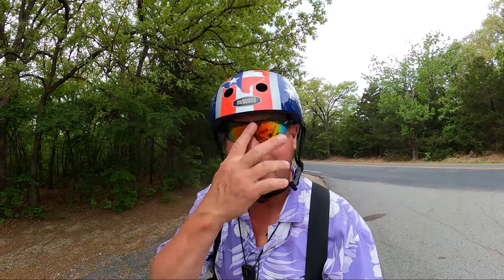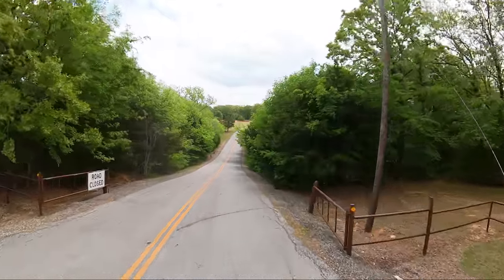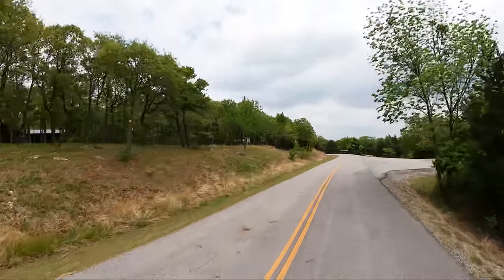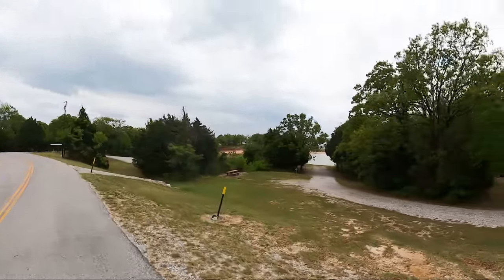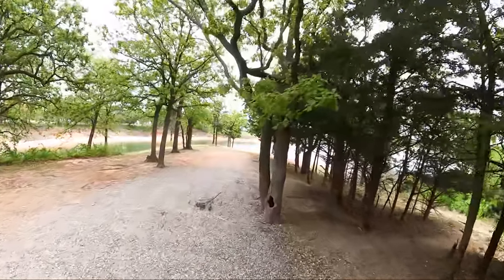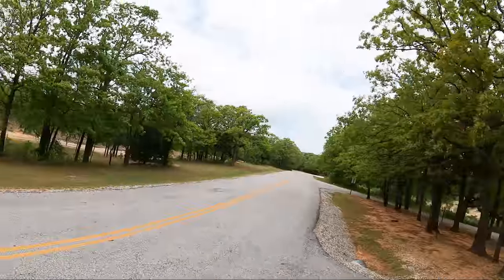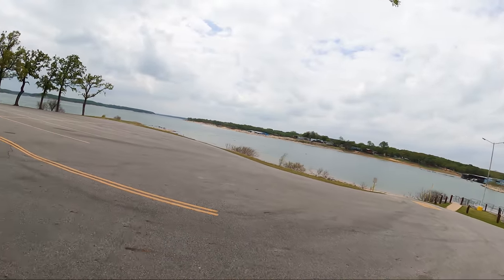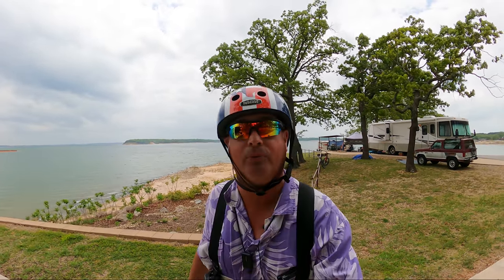A Virtual Tour Of Preston Bend Campground On Lake Texoma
While on a Tent camping adventure to Lake Texoma I had the fun and exciting opportunity to deploy my high speed mobility scooter “Lil Red” and take a ride through a beautiful little U.S Army Corps Of Engineers campground on the Texas Side of Lake Texoma, Preston Bend.
This is one of the smaller COE campgrounds on Texoma Lake and in my personal opinion one of prettier campgrounds on the lake. There a few very secluded primitive sites and about 2 dozen water/electric sites, some of which have stunning views of the lake.
Come along with me as I take you on a virtual tour of Preston Bend Campground on the shores of Texoma Lake!